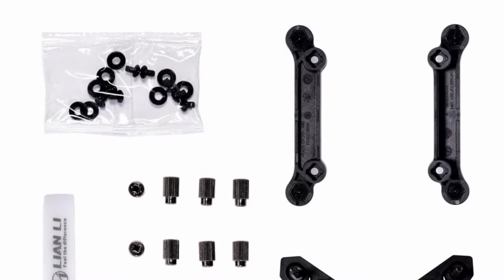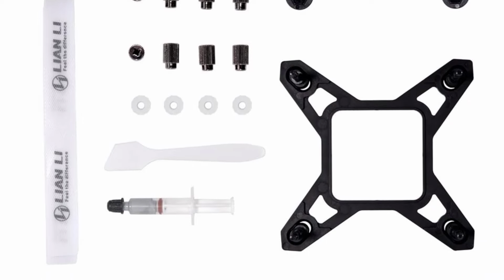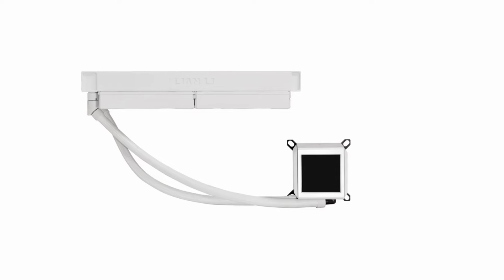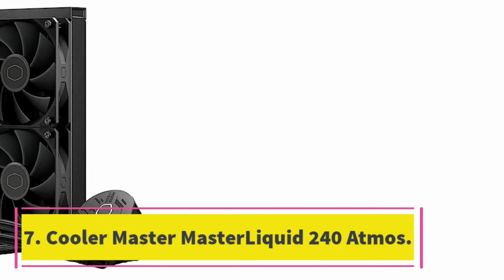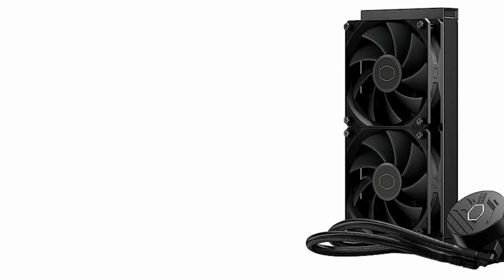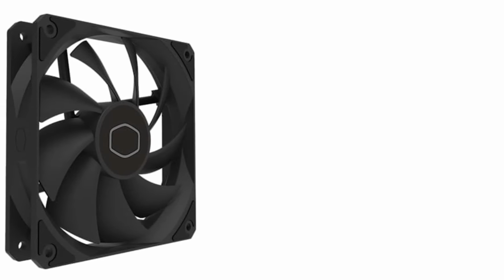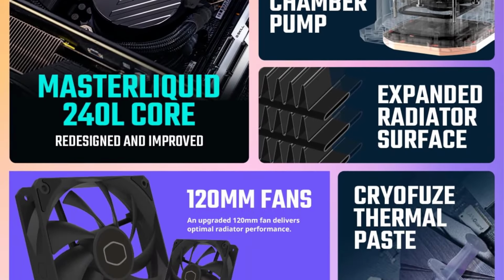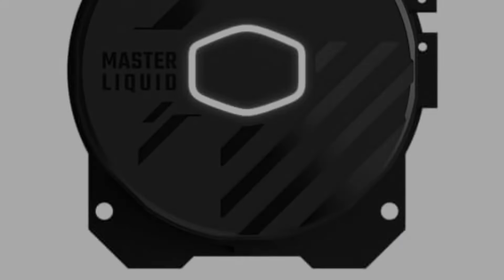Best AIO Coolers on The Market in 2024 | Top 7 Best AIO Coolers 2024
Best AIO Coolers on The Market in 2024 | Top 7 Best AIO Coolers
📌Best AIO Coolers

In this video, we listed the Best AIO Coolers that are available on the market for their true quality, actually, I tried to make the list based on their popularity quality-price durability user opinions and more.